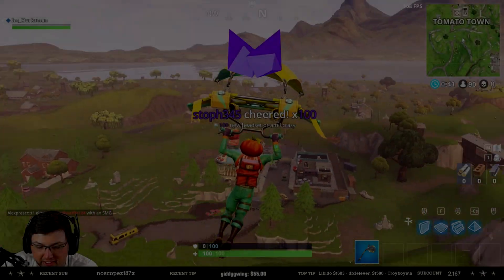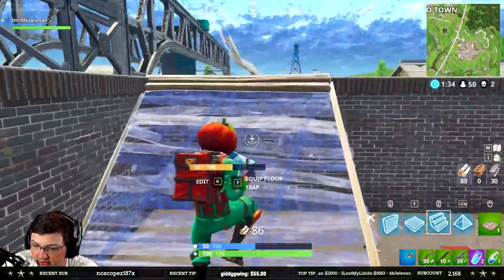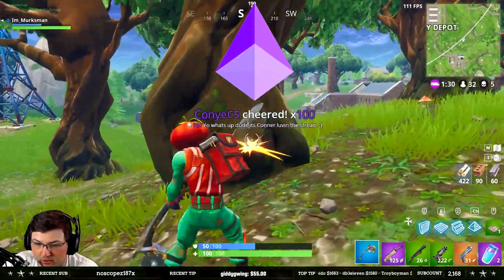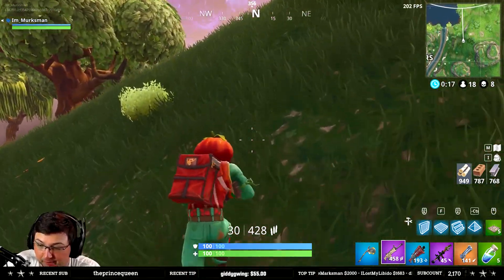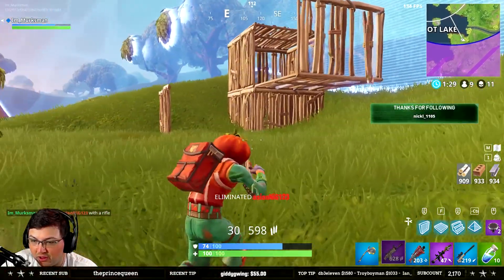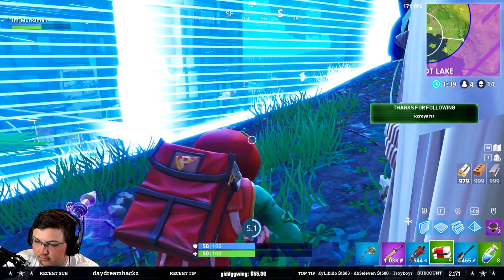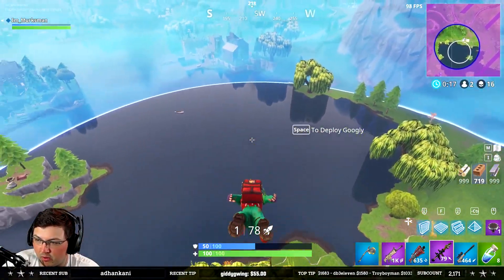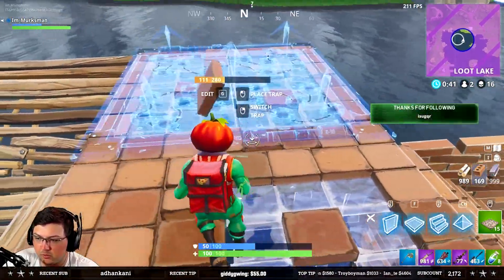The King of Tomato Town - New Tomatohead Skin - Fortnite Battle Royale Gameplay